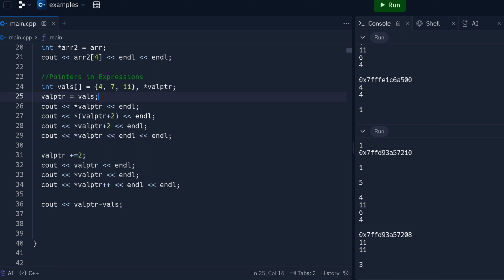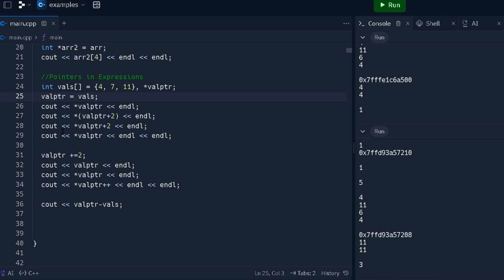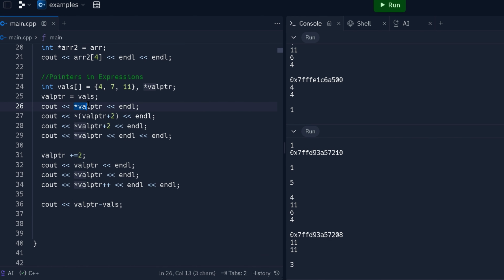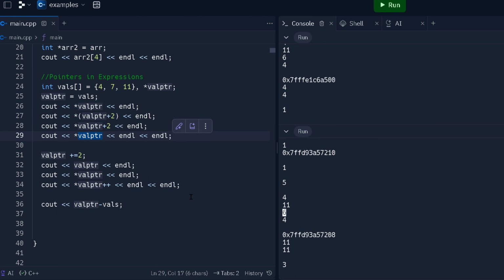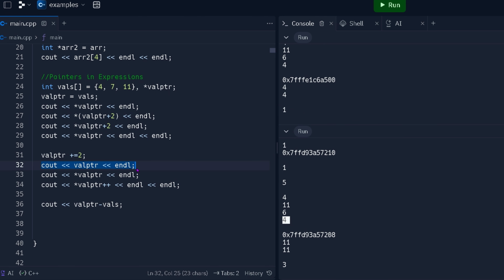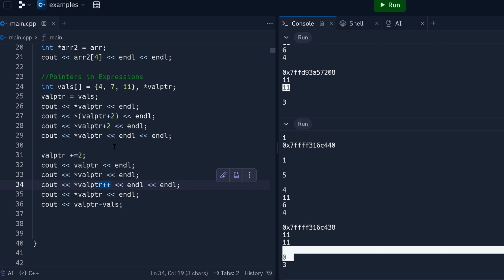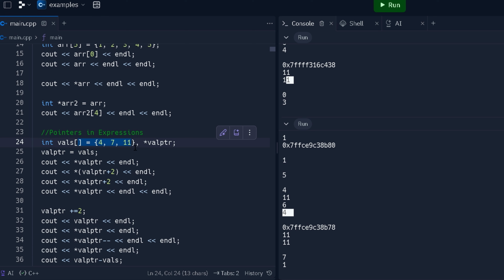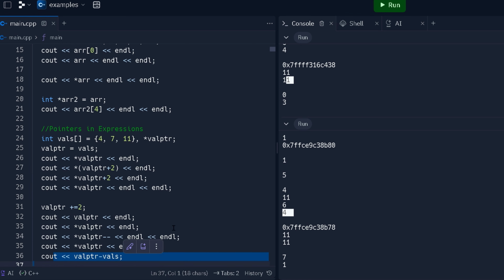Pointers & Arrays, Pointers in Expressions, & Pointer arithmetic in C++